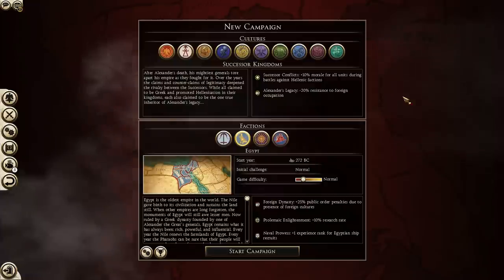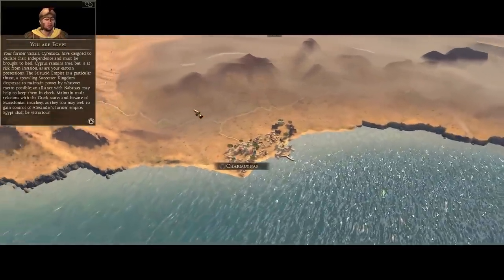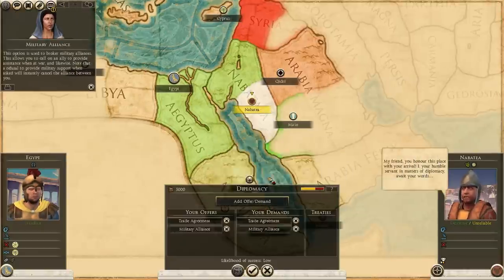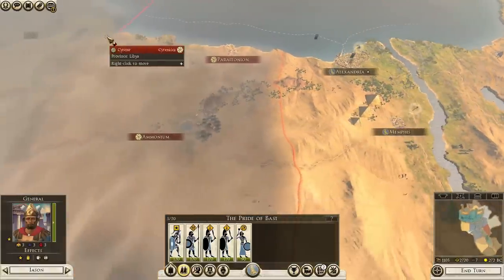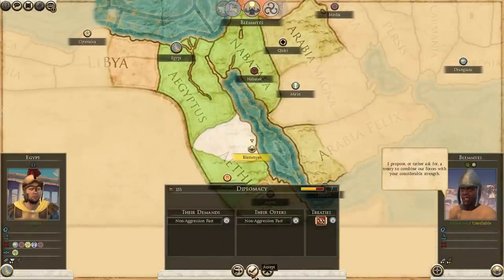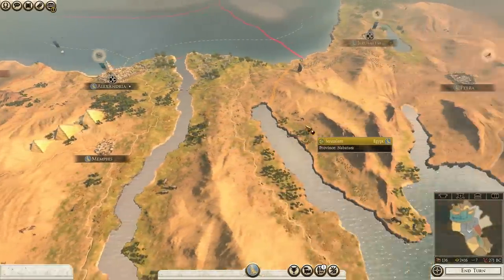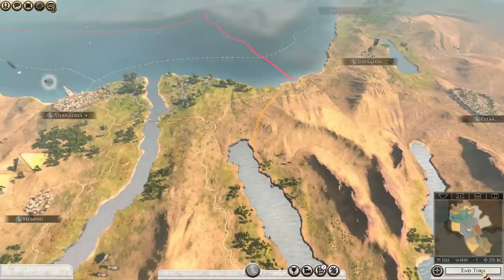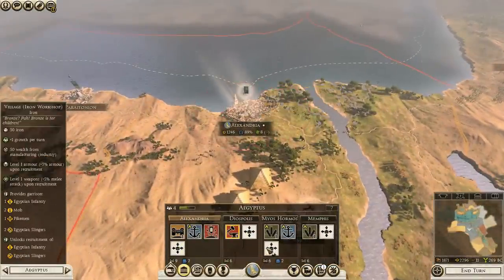Let's Play - Total War: Rome II - 1 - Welcome To Egypt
Check below for some info stuffs!

Bit of info stuff, as I usually do:
I've been recording this series in big ol' continuous videos and then cutting them into a more reasonable length. The first set was two hours and the second set was about three hours, for instance. This means most videos won't have an intro or outro, though I have tried my best not to cut the videos in the middle of any important nonsense that comes out of my mouth.

If you give me any advice it's highly unlikely to be used in this particular playthrough, simply because of just how far ahead I am already and that's unlikely to get much shorter. I am, however, interested in potentially doing this game in co-operative just like I did Shogun 2. With who or even when I have no idea, but the interest is there nonetheless. That playthrough is likely where advice would then be used, if it ever is.

What is Total War: Rome II?
Rome 2 is a strategy game developed by The Creative Assembly and successor to, obviously, the original Rome: Total War. The game suffered from severe problems upon release but still managed to surpass the commercial success of all other games in the Total War series. The gameplay follows a turn-based system while playing on the campaign map and a real-time system while playing on the battle maps. New additions in the game include stances such as force march or defensive which modify an army or navies bonuses at the cost of movement, mixed land and sea battles, and a political system that I frankly don't understand. Unlike previous games armies or navies cannot be raised without a general and the game has a maximum concurrent armies/navies based upon the players' size and power. A fairly unneeded system given the game inherintly limits you economically due to the high cost of raising and maintaining large armies.

Leave a like (or dislike) if you don't mind, it helps me out a lot.

Link stuffs!